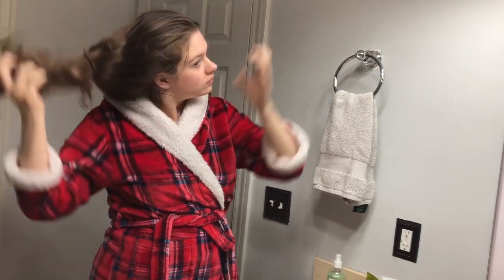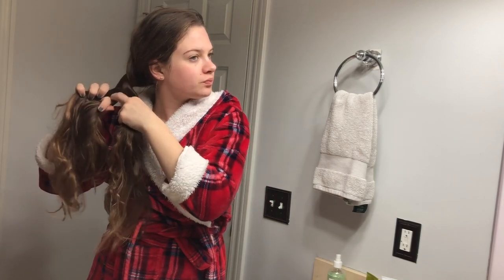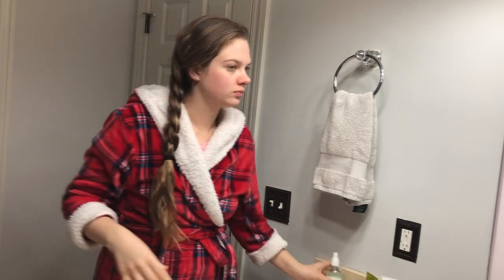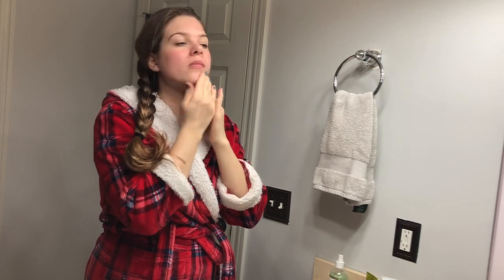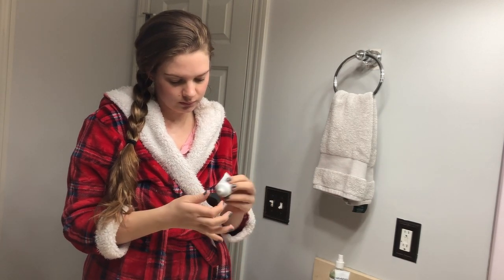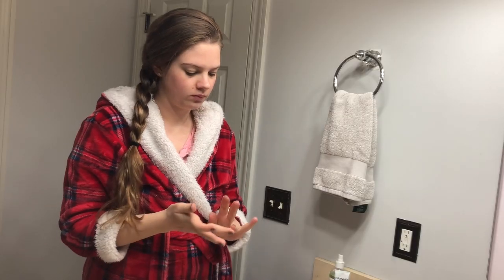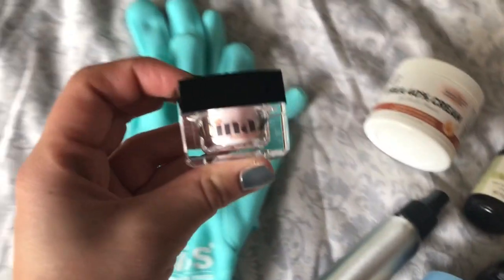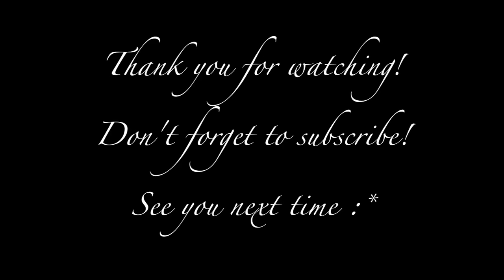Night Time Skin Care Routine & Ritual of Twin Mommy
Hi guys! Today I wanted to show you how I nourish my skin at night to wake up looking refreshed :) acne prevention, anti-aging & natural products, including rose quartz Gua Sha and Lavender Oil

Hi guys! This is an update on our half a year old boys! enjoy!

Hi guys! My name is Marta, I’m married to the love of my life and we currently live in our third country (Poland, Czech Republic, now USA)
I create videos on family (we are blessed to have twin boys), our dog Karma, traveling and living in different countries, lifestyle, beauty, health, tips and tricks and much more!
I am huge fan of music - I sing Gospel, jazz & other genres, I love minimalism, natural products and animals :D
Thank you for stopping by. Hi guys! My name is Marta, I’m married to the love of my life and we currently live in our third country (Poland, Czech Republic, now USA)

Hej kochani! Nazywam sie Marta, jestem w zwiazku malzenskim z miloscia mojego zycia i obecnie zyjemy juz w trzecim kraju (Polska, Czechy, teraz USA)
Robie wideo o rodzinie (mamy dwoch chlopcow- blizniakow), naszym psie Karmie, podrozowaniu i zyciu w roznych panstwach, stylu zycia, urodzie, zdrowiu i wielu innych rzeczach!
Jestem ogromnym fanem muzyki- spiewam Gospel, jazz i inne rodzaje, kocham minimalizm, naturalne kosmetyki i zwierzeta :D